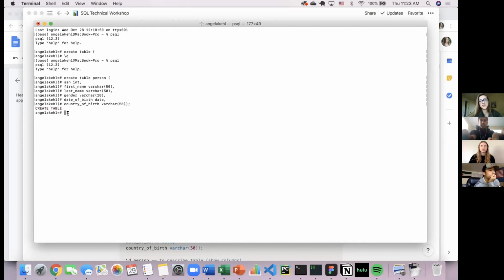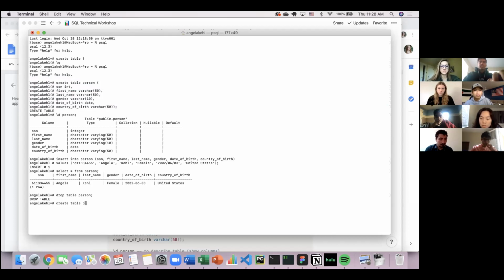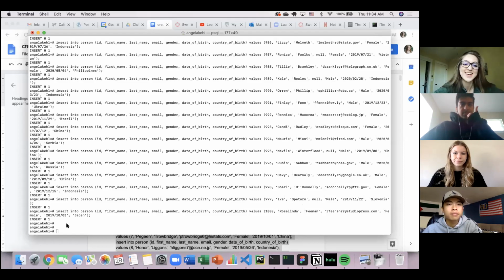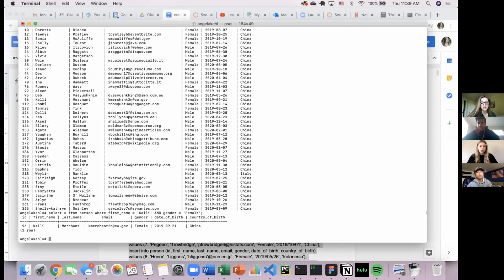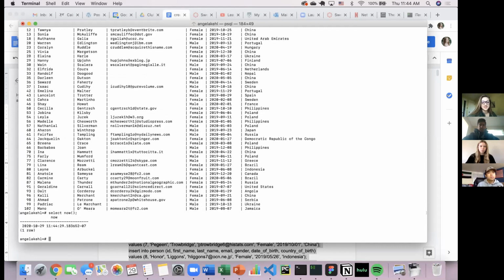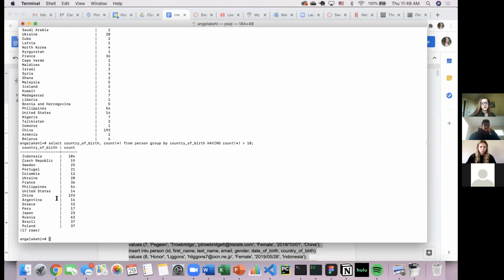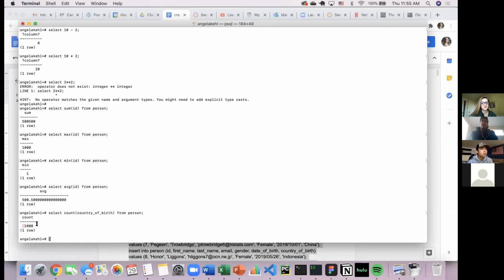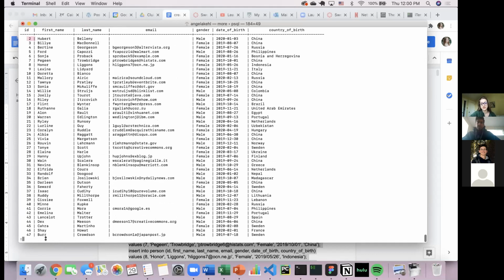QUAC - SQL Workshop